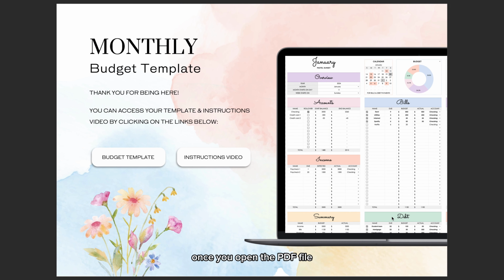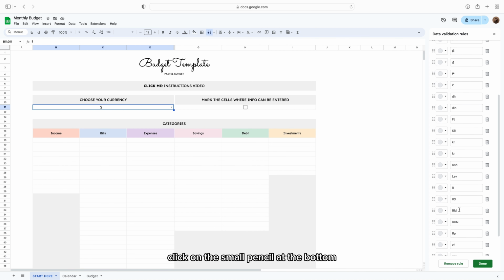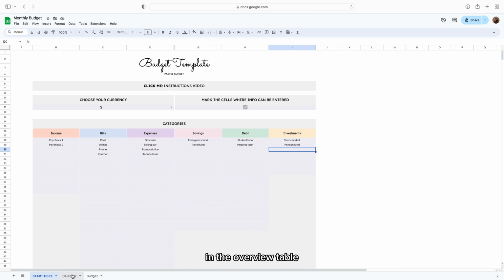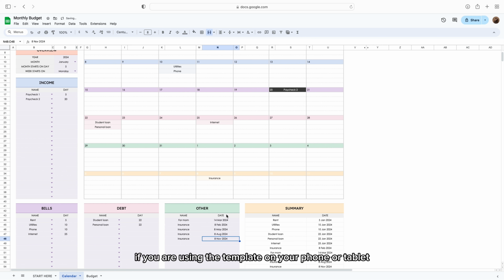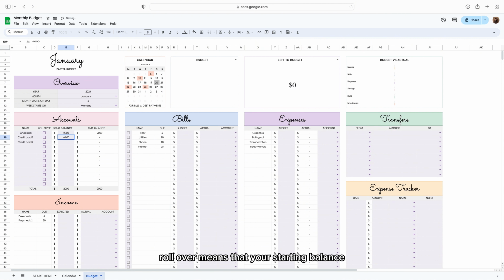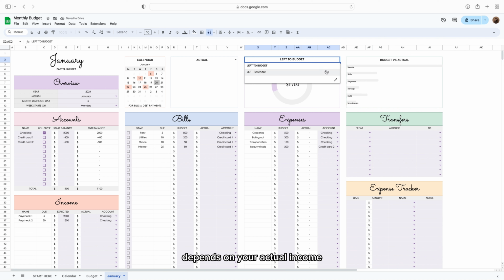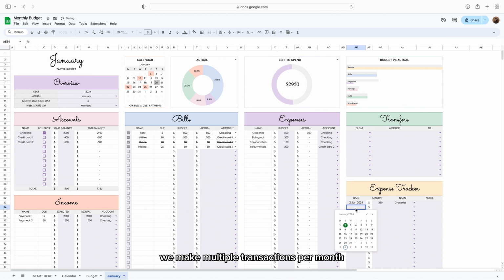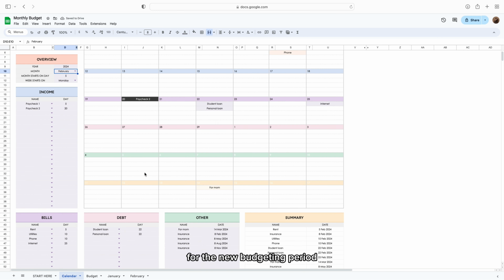Monthly Budget Spreadsheet for Google Sheets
Welcome to the instructions video for the monthly budget template for Google Sheets.

TABS
• Start Here tab to customise your categories
• Bill calendar to have access to all of your due dates in one place
• Monthly dashboard to easily track changes across all of your accounts

ABOUT ME
Hi, I'm Elvira! :) The person behind the creation of all of the templates on this account.

Even though I've been tracking my personal finances ever since I started making my own money, it never occurred to me that others were also looking to do the same but didn't know how.

My main mission is to make budgeting easy, hence, the name of my business: Easesence. Essence of ease. And fun! Personal finance has never been boring to me so I want to show it in a way that speaks to you in the same way it speaks to me. Budgeting is a great way to give you the freedom to direct money where you need and want it the most.

Once you start budgeting, you won't be able to remember how you lived without it!